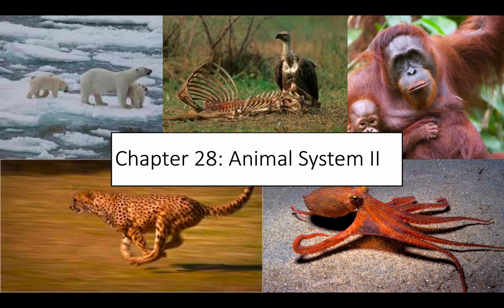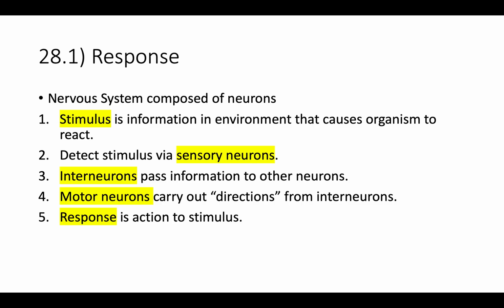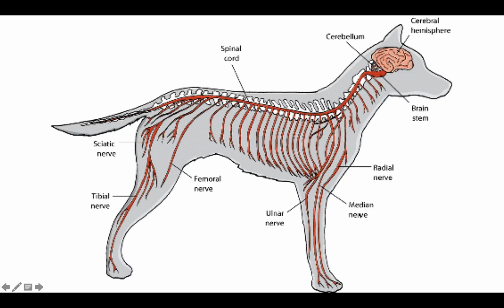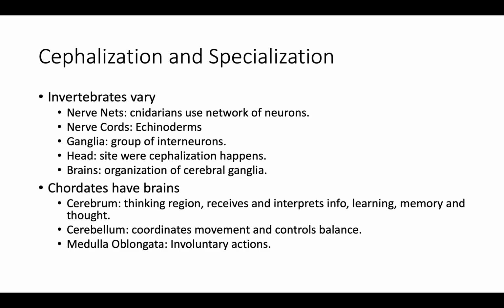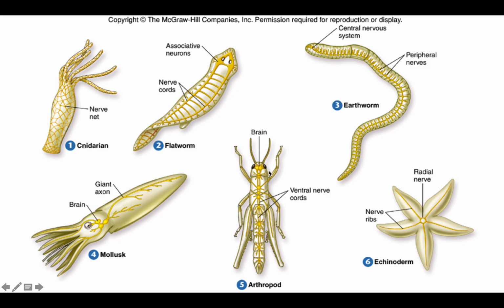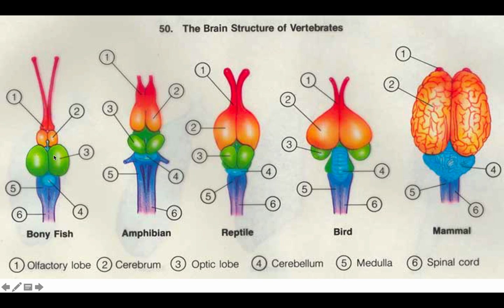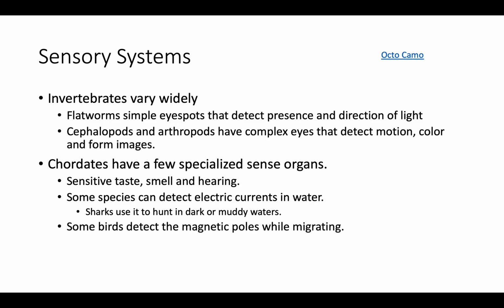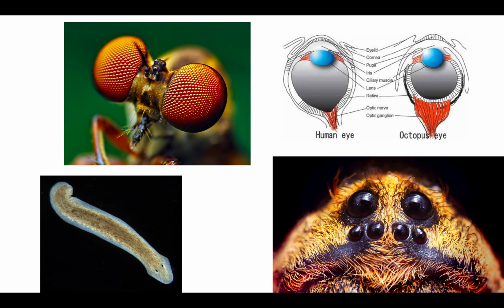28 1 Response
Explanation of the different nervous systems in the animal kingdom.